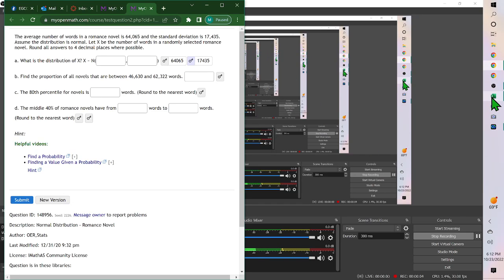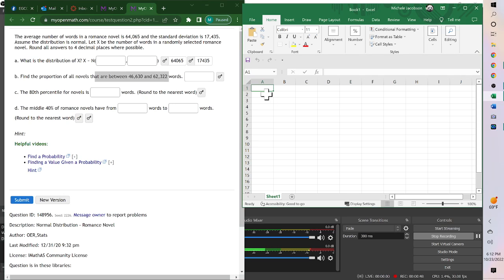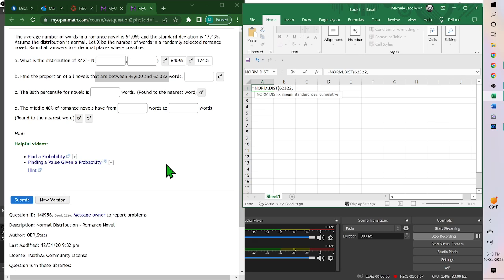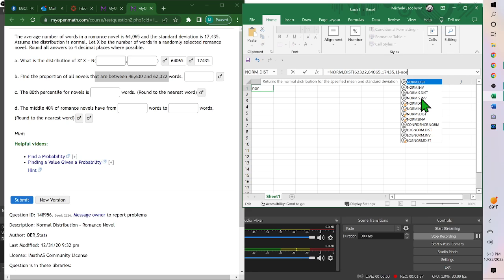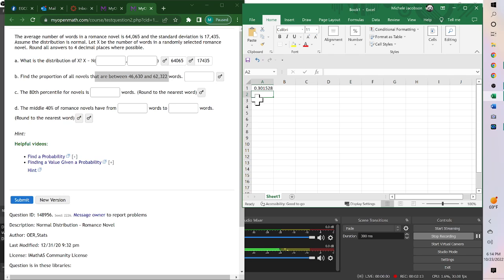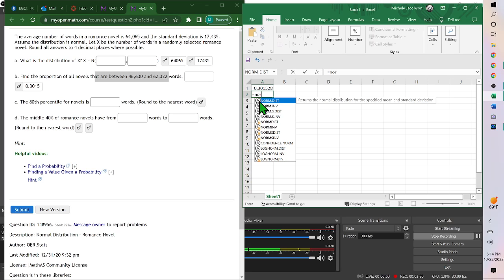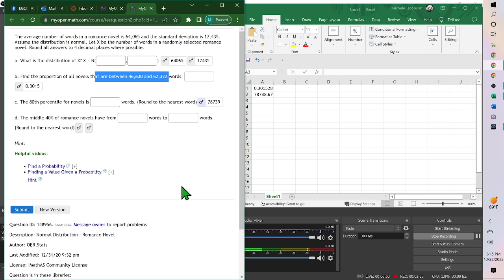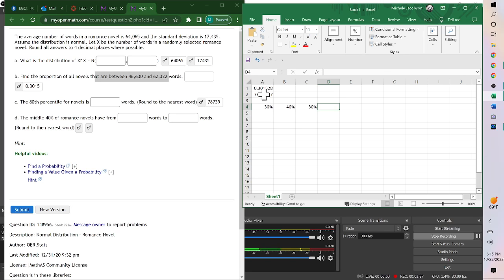MTH128 Chapter 6 Number of worrd in a romance novel